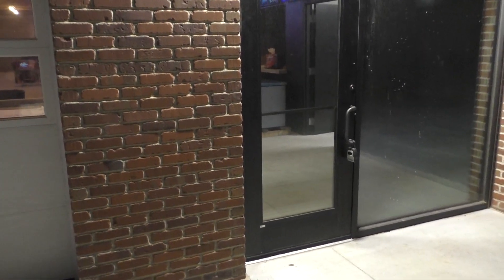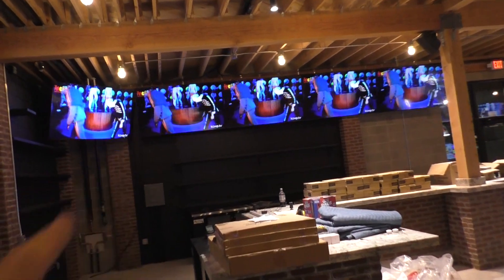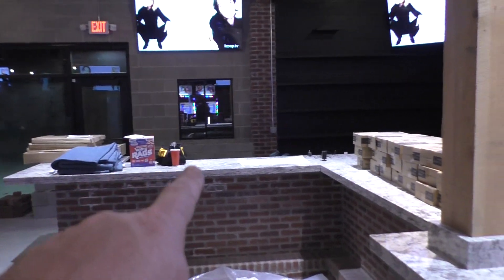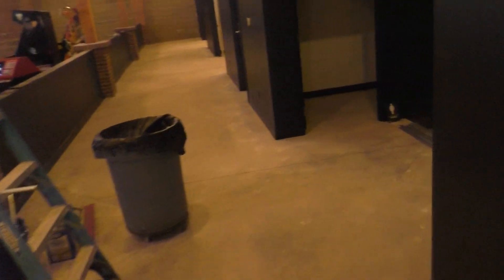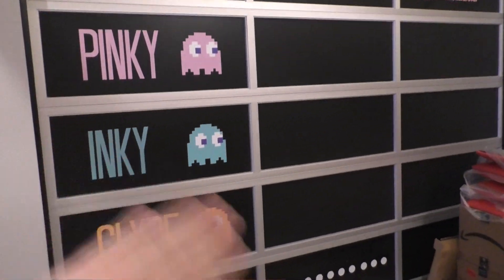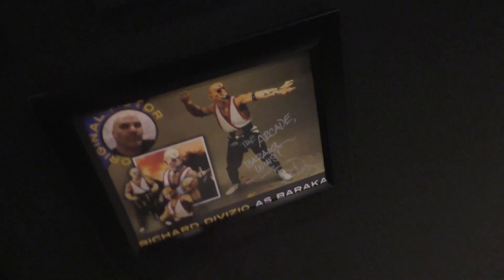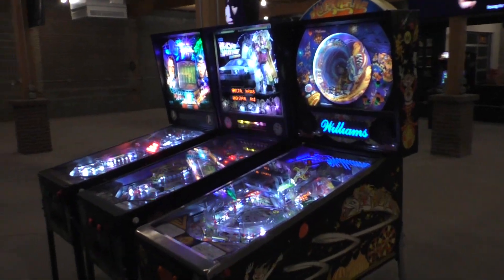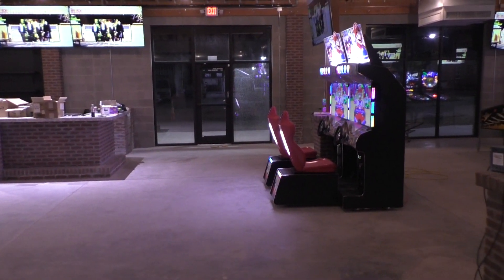The Arcade Wichita - New Location- Update #2